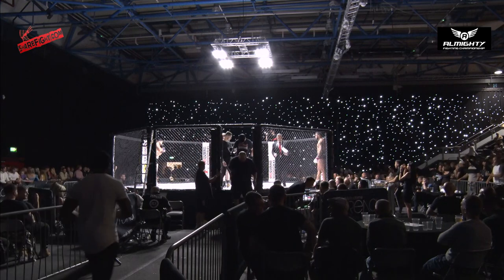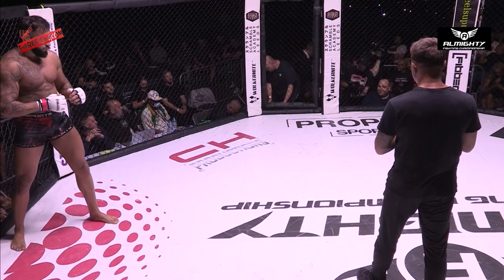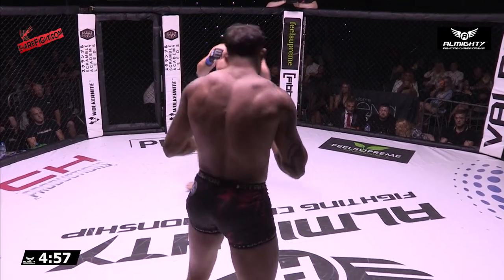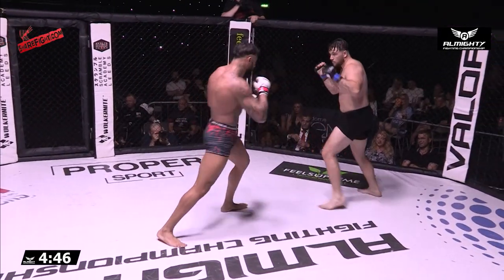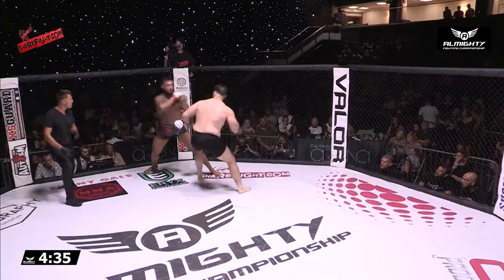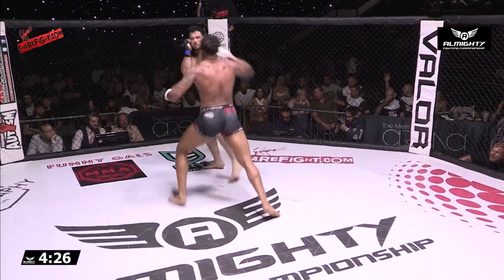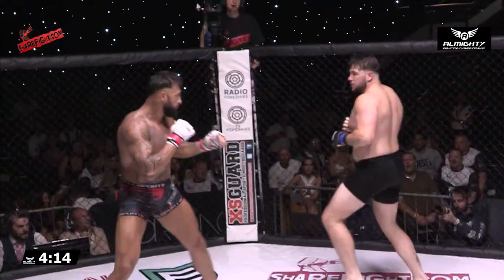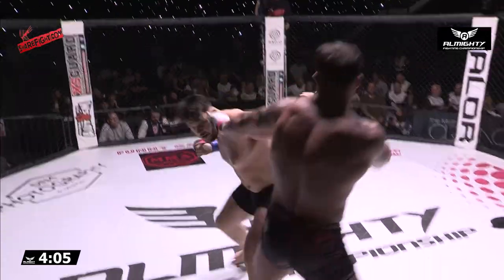Almighty Fighting Championship 18 - Pavel Dalidko v Lou Sutherland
A Pro MMA bout